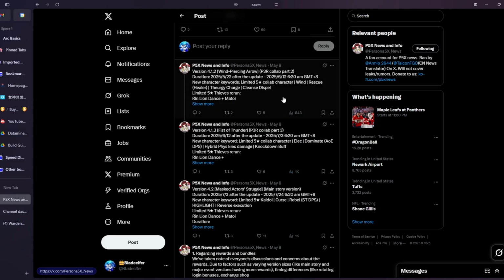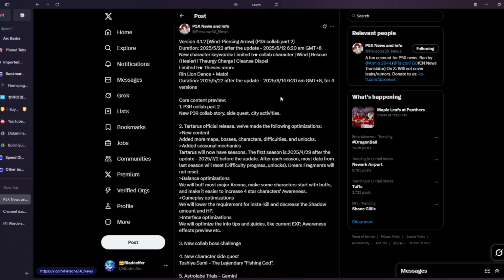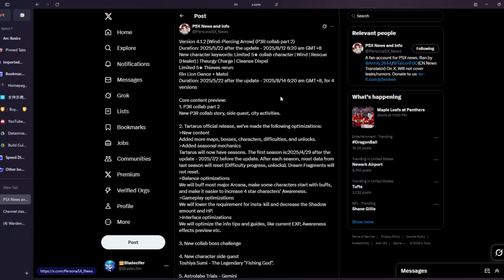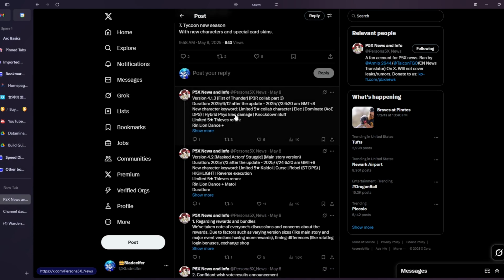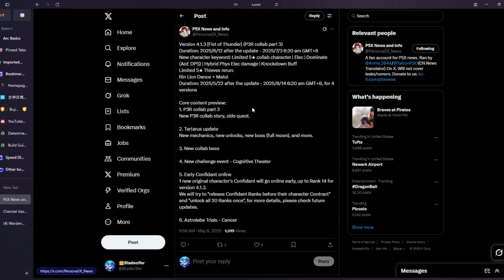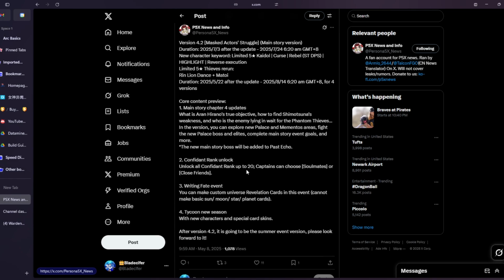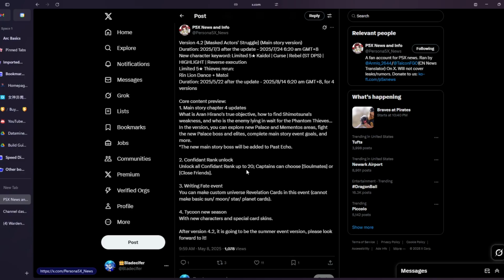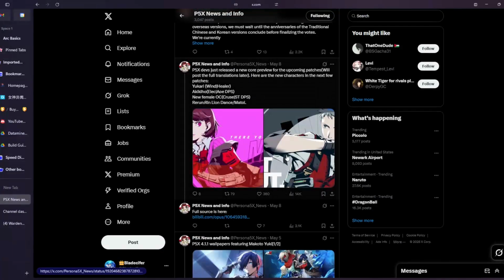HUGE INFO DROP! YUKARI & AKIHIKO COMING SOON! | PERSONA 5: THE PHANTOM X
Get ready for some exciting news, Persona 5 fans! In this video, we have a HUGE INFO DROP on the upcoming characters Yukari and Akihiko in Persona 5: The Phantom X. Don't miss out on all the latest updates and be the first to know what's coming soon. Watch now to stay in the loop!
Timestamps
0:00 - Intro
0:15 - Like & Subscribe please
10:30 - Ending
Persona 5 The Phantom X is available for TW/KR AND CN! Play with me on the TW Server!
Consider Jumping Into My Discord GachaMetaverse